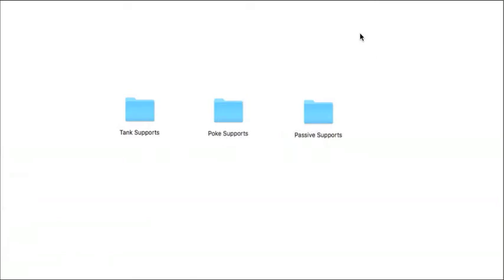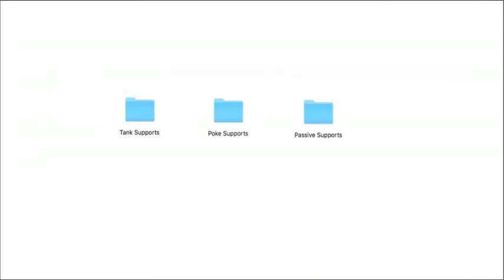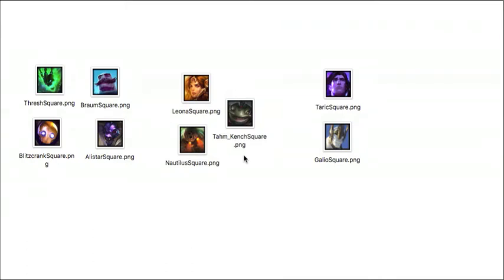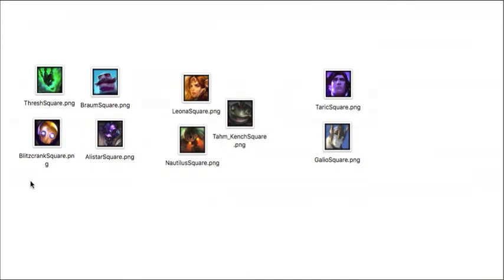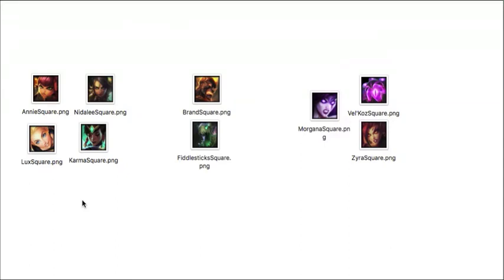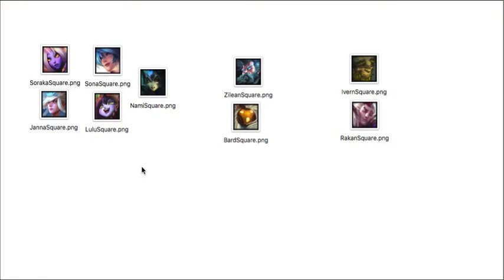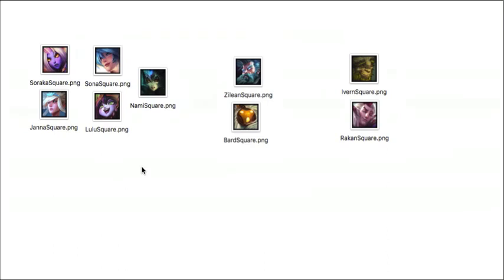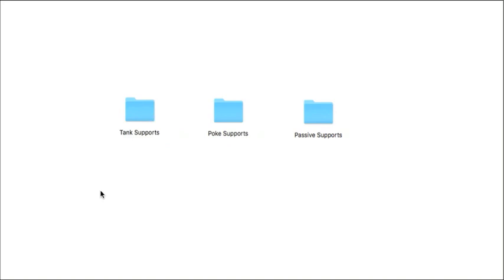The 3 Types of League Supports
Everyone who doesn't play Support thinks the role is easy. You just have to ward, heal/shield, and not steal minions... right? Wrong. Just like all the other roles in League, there are different types of Supports, and the three types have different expected builds. These roles have also been evolving over time, so what may have been a "Healer" before may not constitute as a "Healer" now.